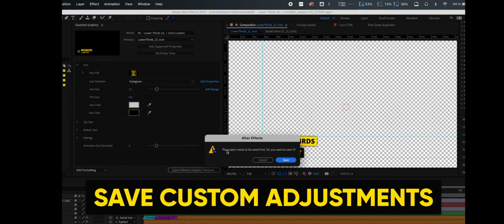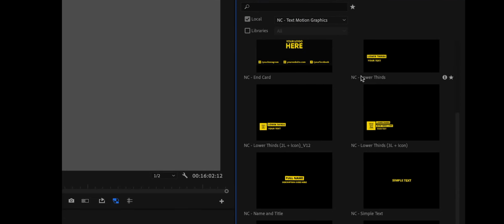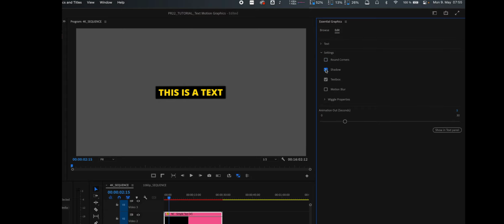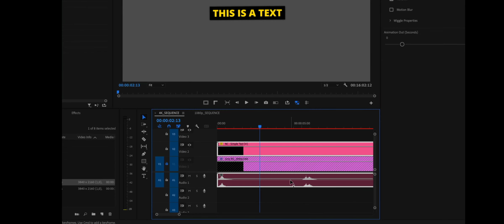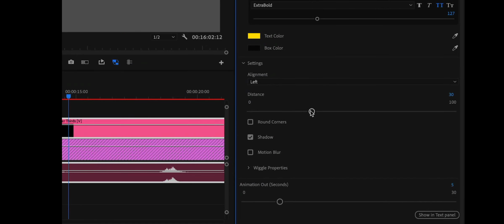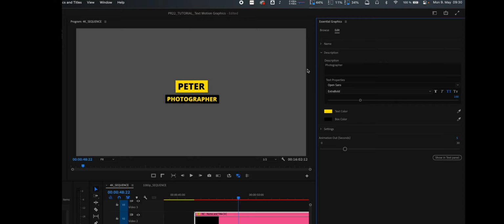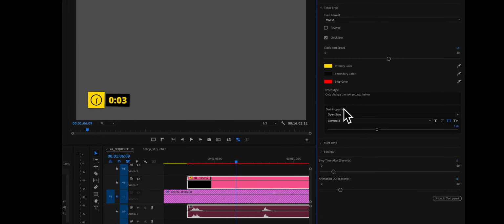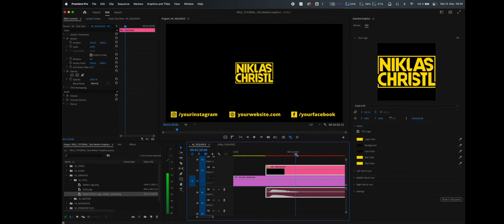Niklas Christl Tutorial